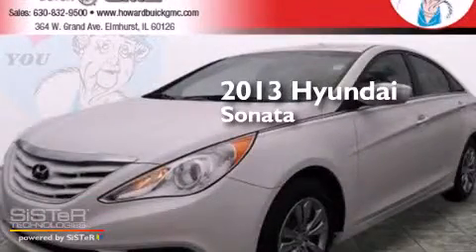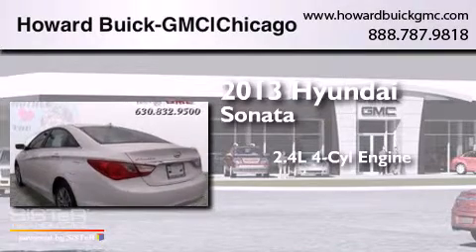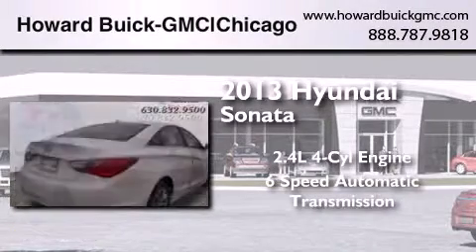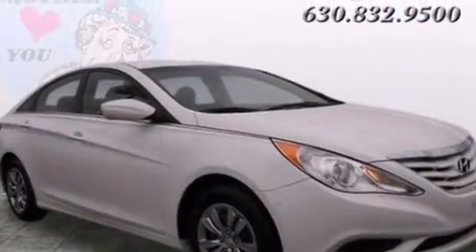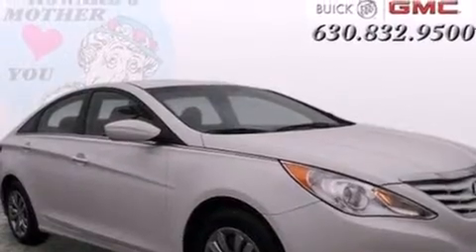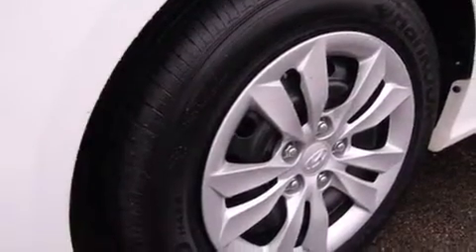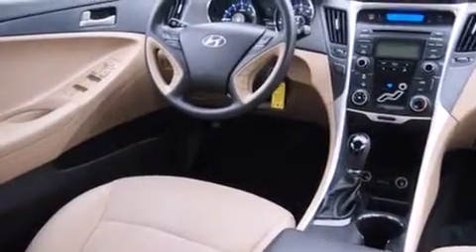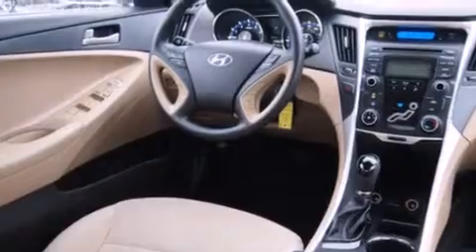2013 Hyundai Sonata Chicago IL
We have been honored to serve the Elmhurst IL area , we promise that your experience at our dealership will exceed your expectations ! Year : 2013 Make : Hyundai Model : Sonata Engine : 2.4L 4 cyls Trans . : Automatic 6-Speed Exterior : White Miles : 38,079 Stock : 4135P Howard Buick GMC 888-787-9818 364 W. Grand Avenue Elmhurst , IL 60126